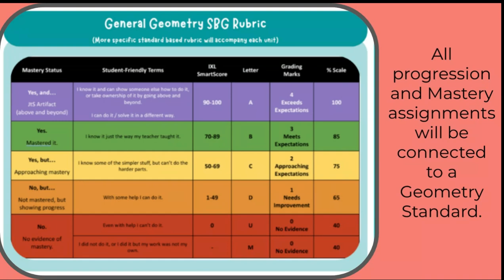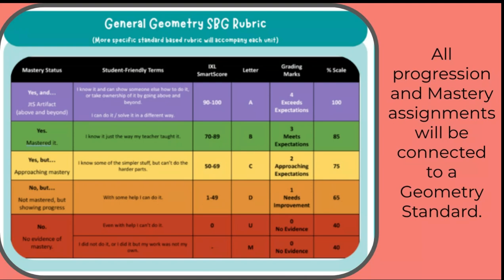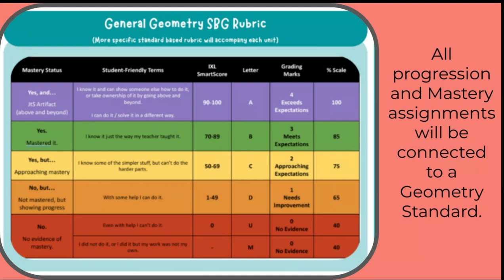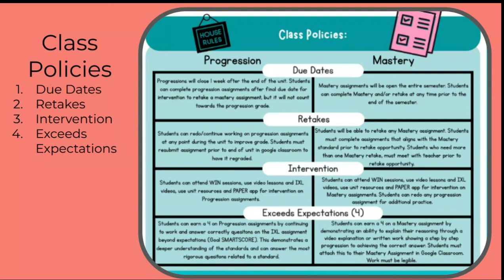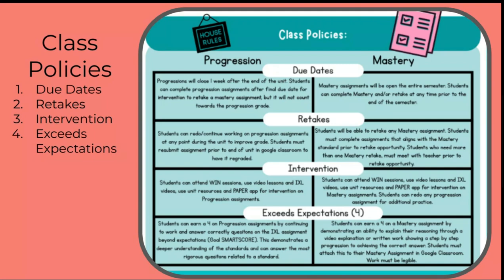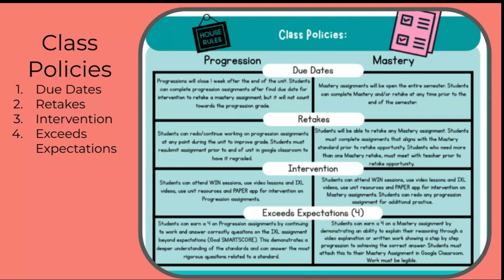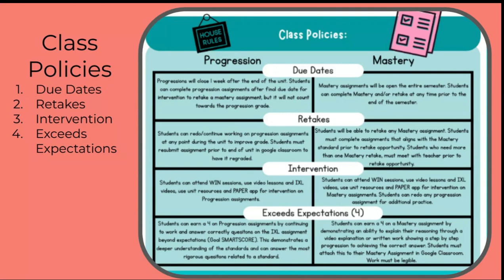Geometry Day 1 Part 2 (25-26)